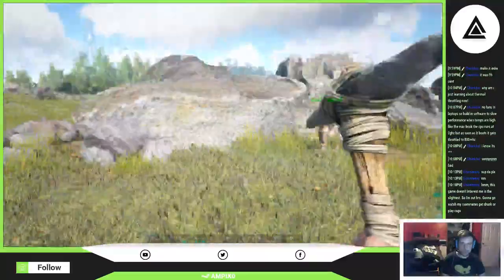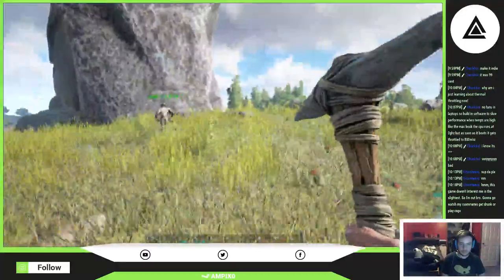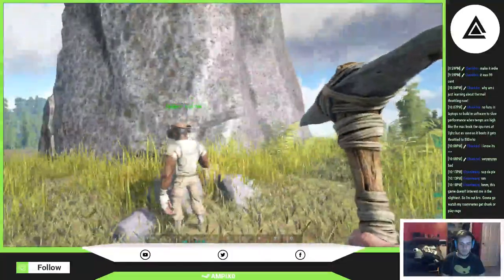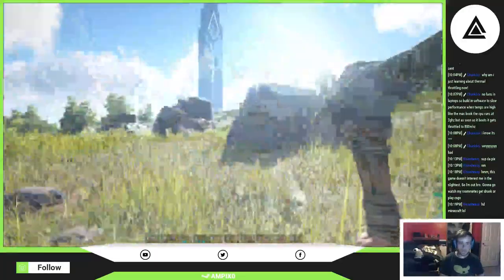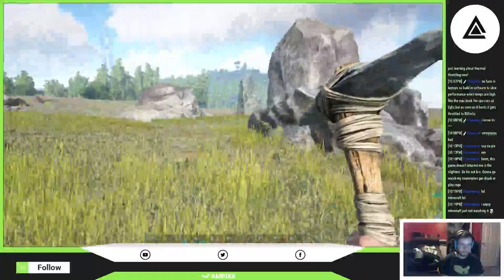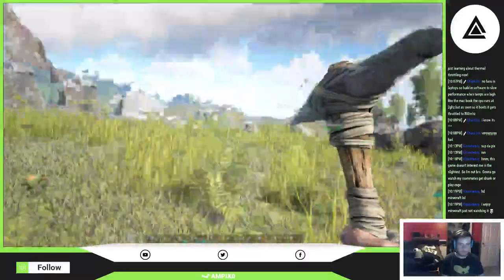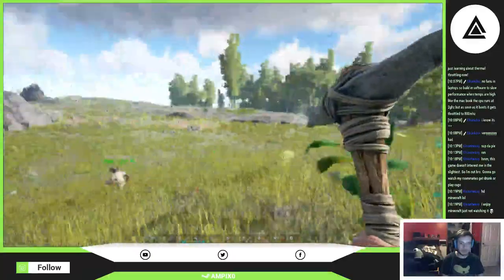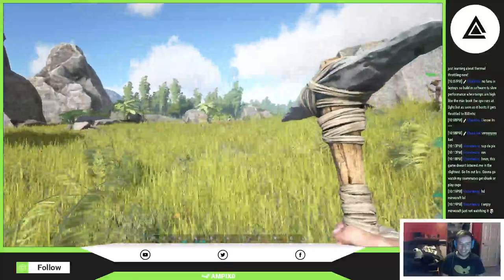Ark: Survival Evolved - Never assume safety.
Like a scavenger in the Savannah we thought we found an easy source of food, but predators run in packs.